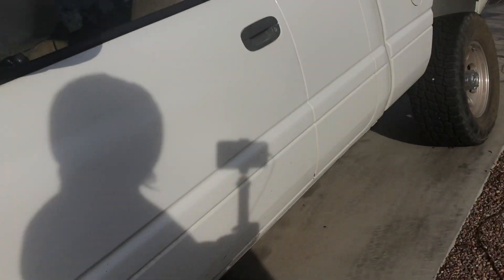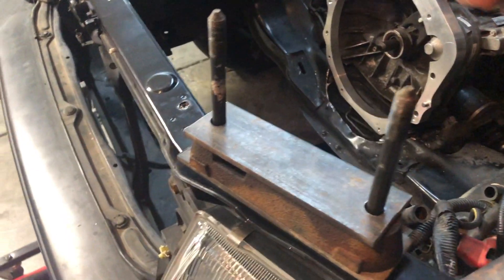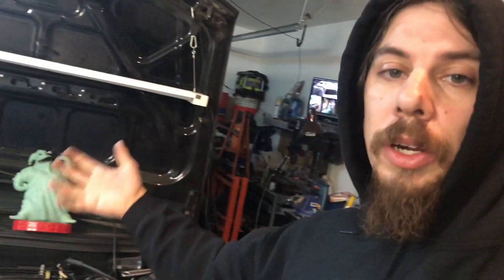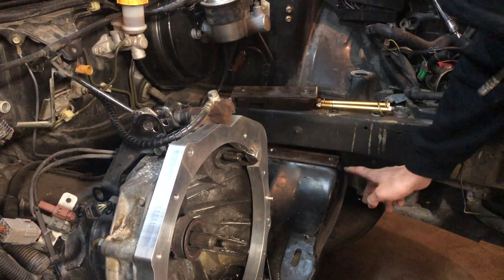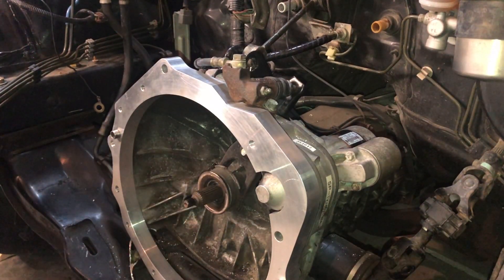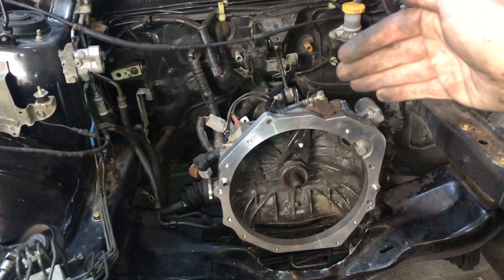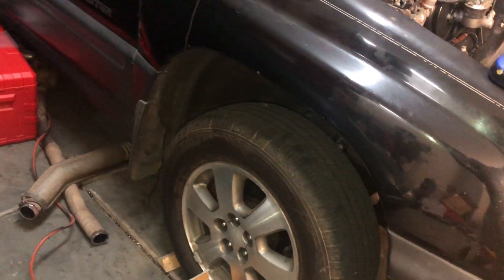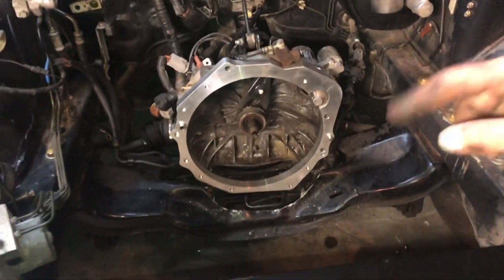Fozda Got Another Face Lift, How Far Did I Go This Time?! | Forester J Series Swap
Just how far can I lift this thing before the steering binds!? This should be the last major step needed to get the engine mounted to the trans and start the engine mounts mocked up.